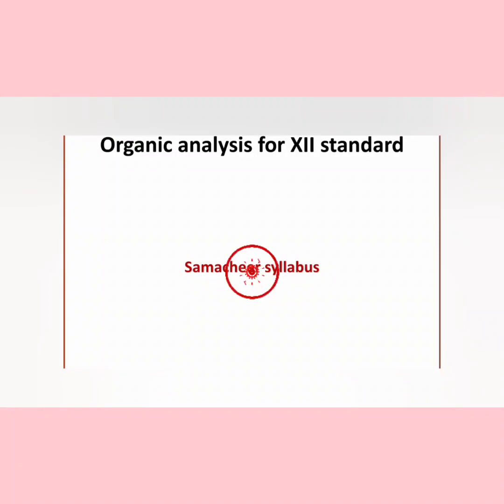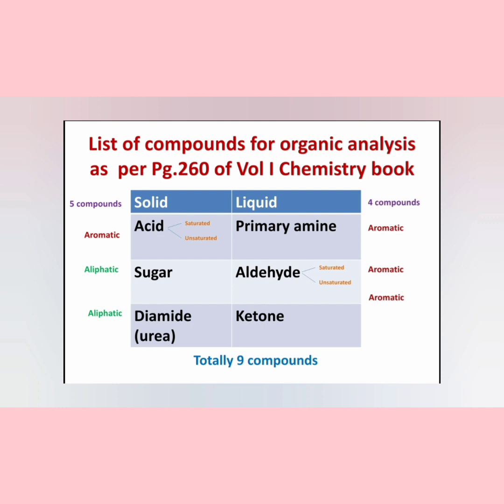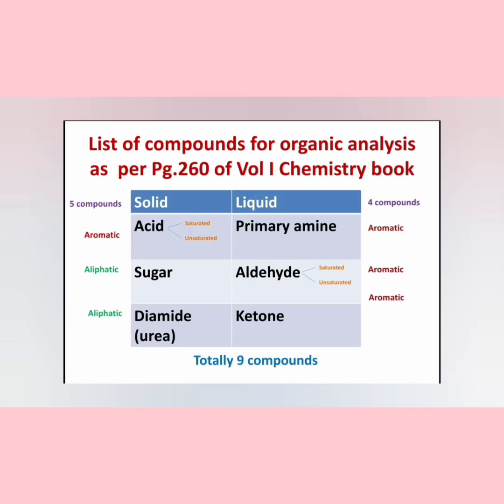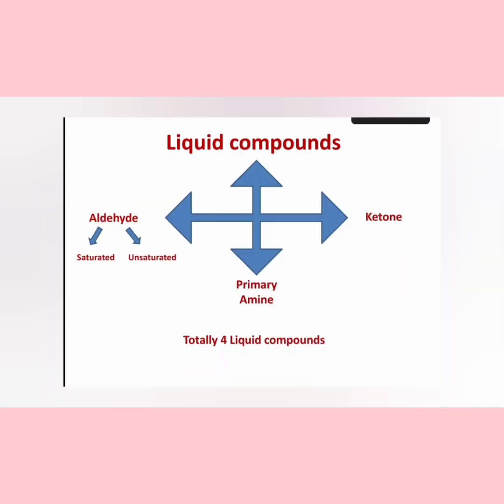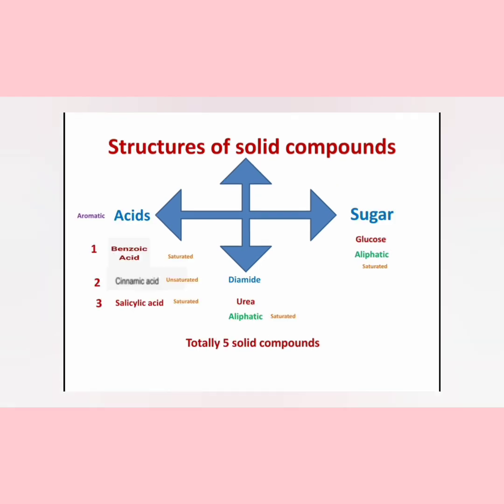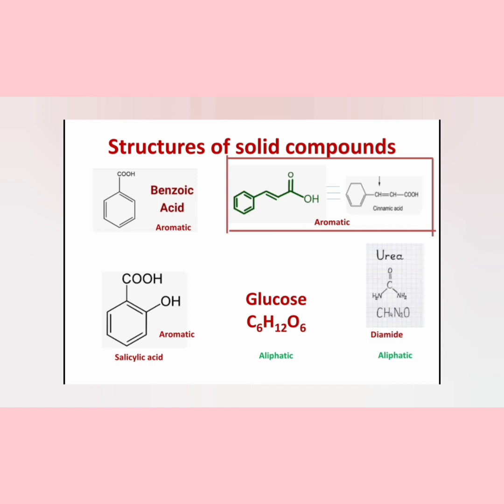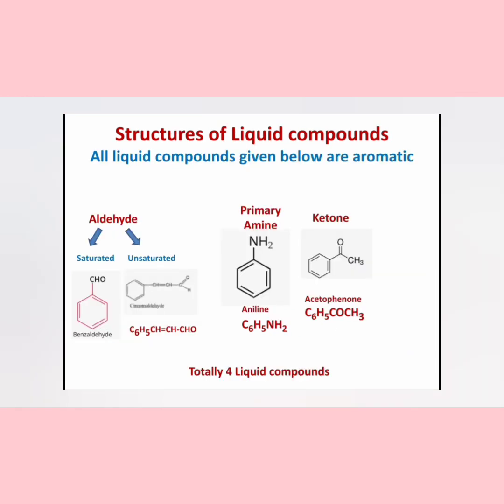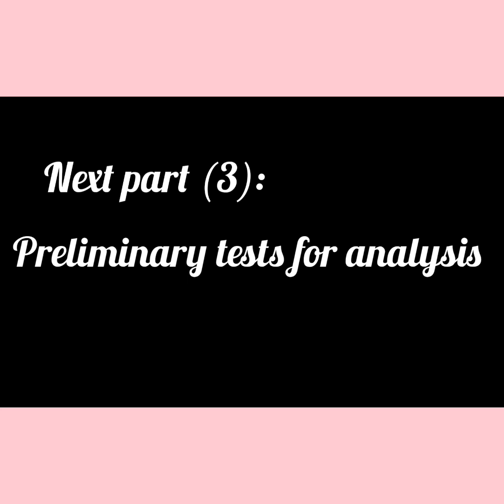12th standard chemistry practical made easy. part 2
12th standard chemistry practical made easy. part 2